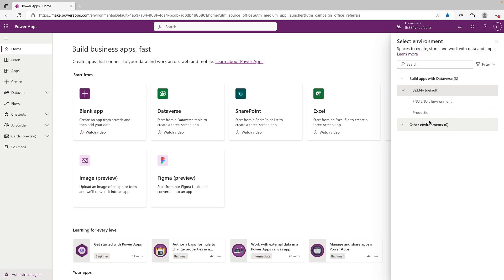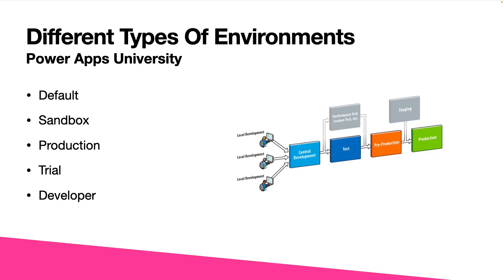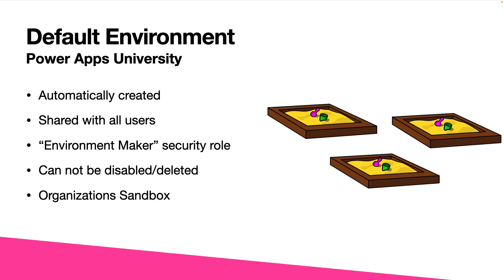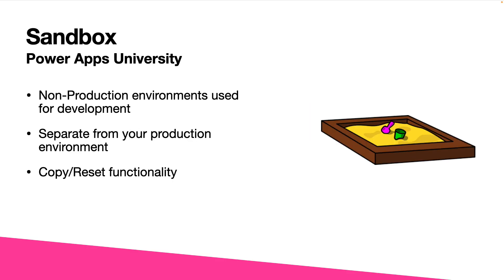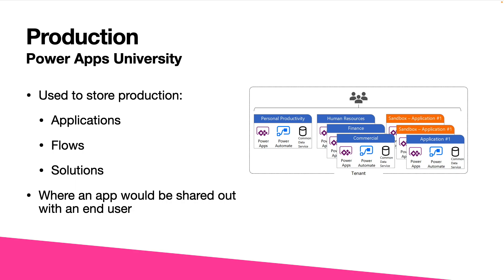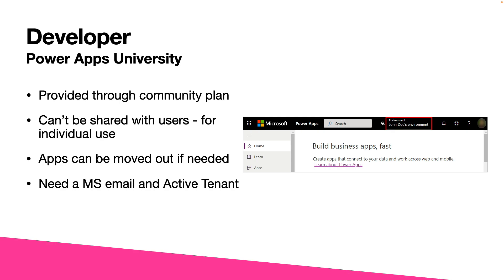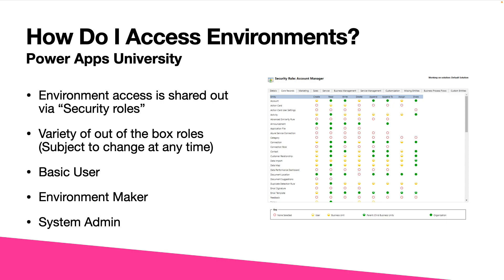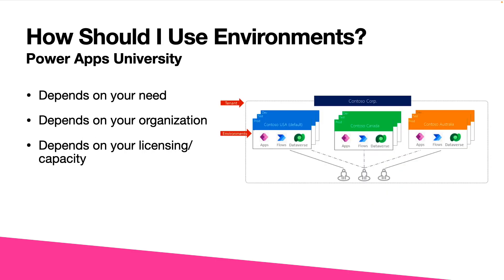Power Platform Environments Overview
In this video we will be overviewing power apps environments.

Have a Power Apps Question? @ me on the power apps forums: @MaxwellWendorff